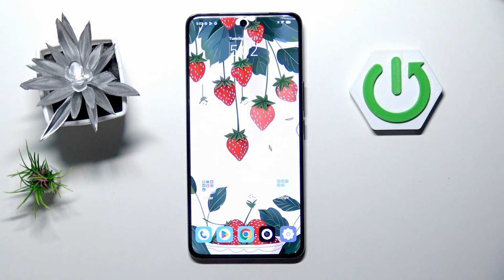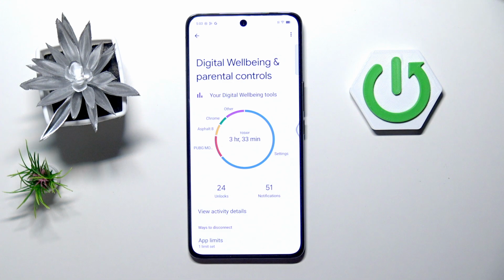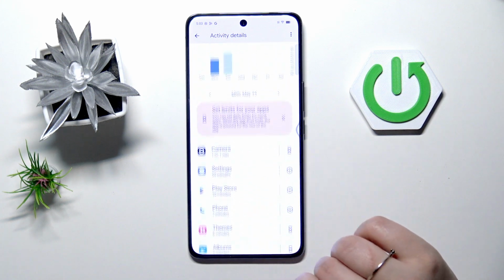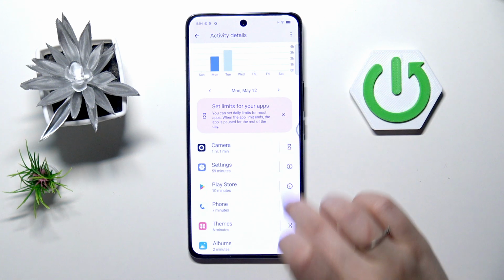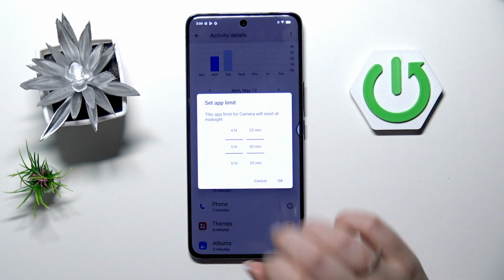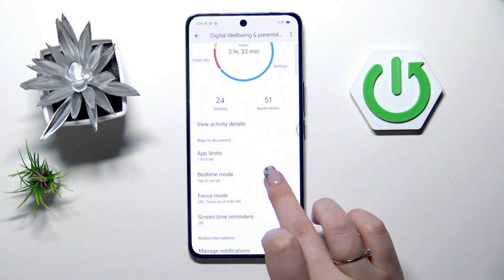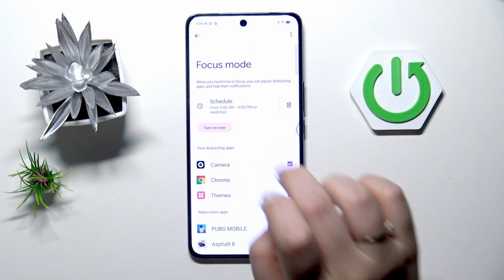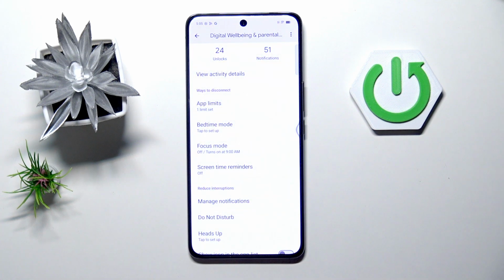VIVO V50e 5G – How to Check Total Screen Time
Want to know how much time you spend on your VIVO V50e 5G each day? In this video, we show you step by step how to check your total screen time using the built-in Digital Wellbeing and Parental Controls feature. You’ll learn how to view your daily and weekly screen time, see which apps you use the most, and even set app limits to help manage your usage. We also cover how to use Focus Mode and Bedtime Mode to reduce distractions and improve your digital habits. Whether you want to track your phone usage for productivity, health, or parental reasons, this guide will help you make the most of your VIVO V50e 5G’s screen time tools.

How to check total screen time on VIVO V50e 5G?
How to set app usage limits on VIVO V50e 5G?
Where is Digital Wellbeing on VIVO V50e 5G?

0:00 Introduction
0:10 Open Settings on VIVO V50e 5G
0:15 Find Digital Wellbeing & Parental Controls
0:25 View Total Screen Time and App Usage
0:45 Access Dashboard for Detailed Stats
1:10 Set App Usage Limits
1:29 Use Focus Mode and Bedtime Mode
2:16 Summary